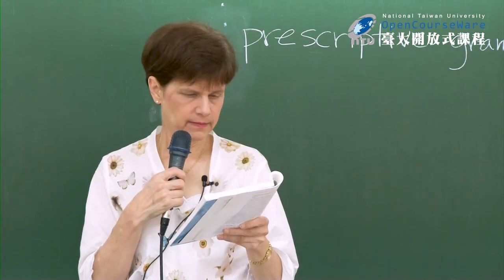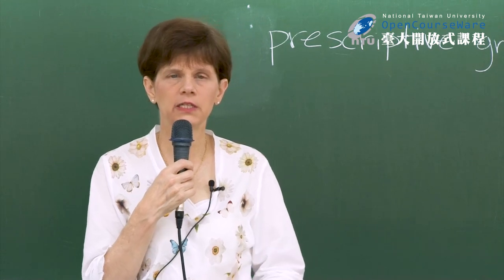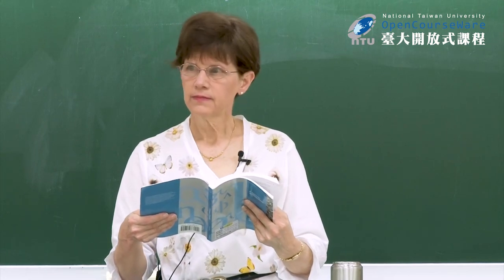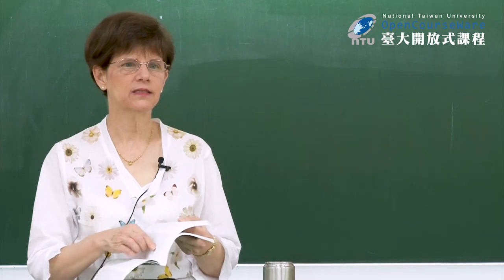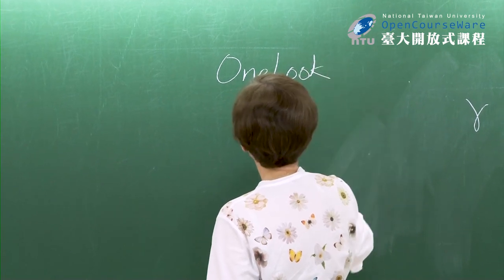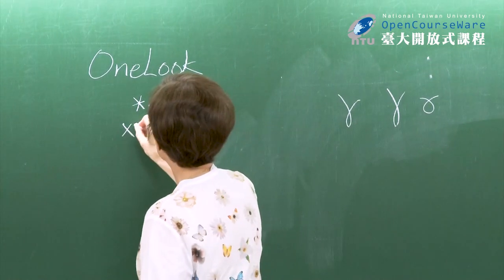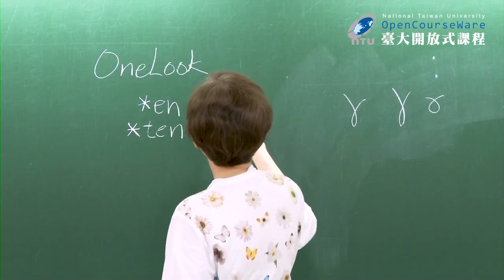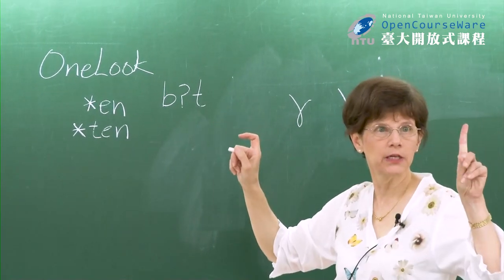英語語音學一 21. Allophonic Rules for English Consonants and Diacritics (2020 updated)